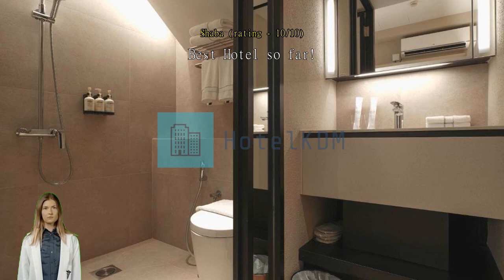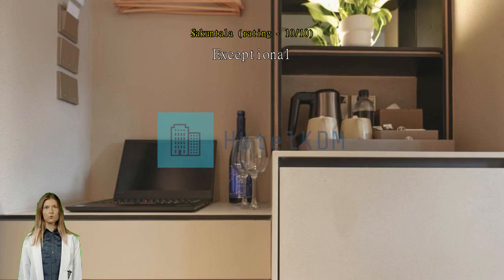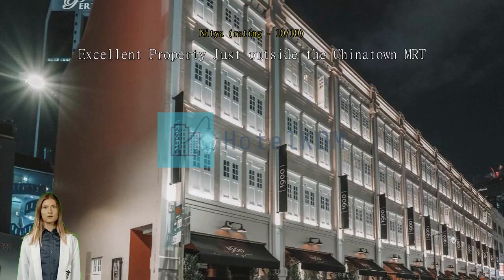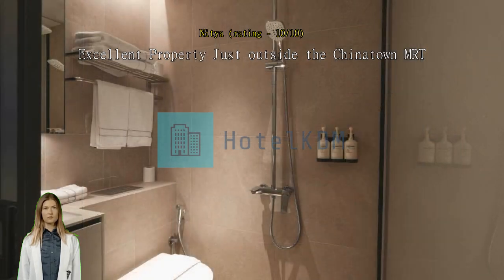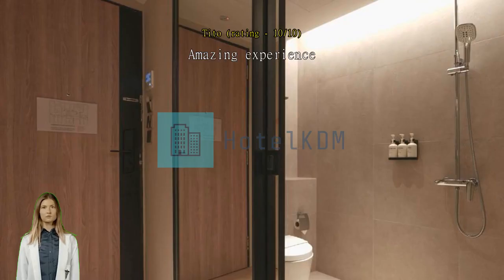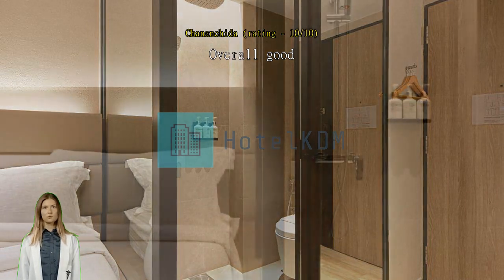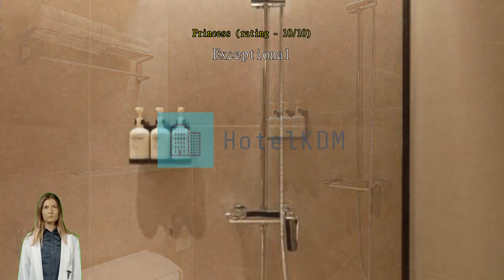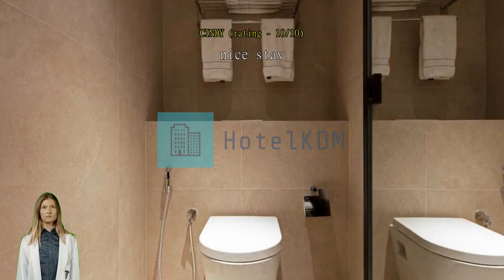Review Hotel 1900 @ Chinatown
Hotel 1900 @ Chinatown

Hotel 1900 @ Chinatown

Hotel 1900 @ Chinatown is the perfect choice for travelers who want to take in the sights and sounds of Singapore. Experience an urban escape in Singapore with a stay at Hotel 1900 @ Chinatown, with its exceptional location right in the city center.
Hotel 1900 @ Chinatown offers numerous on-site facilities to satisfy even the most discerning guest. Never be out of touch with your contacts, with free Wi-Fi offered throughout your stay. If you need a ride from or to the airport, the hotel can arrange it before your check-in date. Taxi services provided by the hotel make exploring Singapore even more convenient.
If you plan to arrive by car, you'll appreciate the hotel's available parking, right on-site. The hotel provides front desk services such as concierge service, express check-in or check-out, luggage storage and safety deposit boxes for guests' convenience. Staying for a long time, or just need clean clothes? dry cleaning service and laundry service offered at the hotel will keep your favorite travel outfits clean and available. For lazy days and nights, in-room conveniences like daily housekeeping let you make the most of your room.
Please be advised that smoking is not allowed in the hotel to allow cleaner air for all guests.
Equipped with handy amenities, guestrooms at Hotel 1900 @ Chinatown guarantee a comfortable stay for all travelers. Some rooms are equipped with linen service, blackout curtains and air conditioning for your convenience. In-room entertainment such as cable TV, is provided for guests in select rooms.  The hotel also offers a refrigerator, bottled water, a coffee or tea maker, instant coffee, instant tea and mini bar in some rooms for when you feel like it is needed.
It's good to know that a hair dryer, toiletries and towels are provided in some guest bathrooms.

Recreational facilities at Hotel 1900 @ Chinatown are designed for escape and relaxation. Finish your vacation days right by dropping in at the massage and spa.

Take advantage of the opportunity to explore Singapore while in the city. The most popular local attraction is probably Singapore Flyer only 2.1 km away.

This hotel is a top choice, ranking higher than 81% of all other accommodations in Singapore.
This hotel scores higher than 87% of the city's accommodations for cleanliness.
This accommodation is highly recommended for its location, scoring higher than 90% of other options in the city.